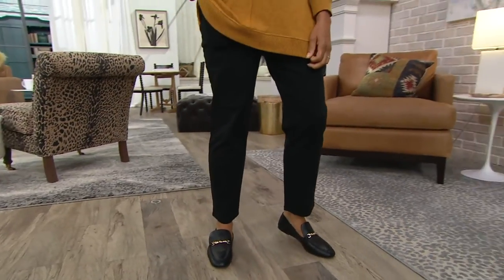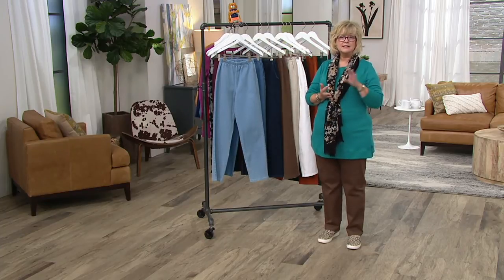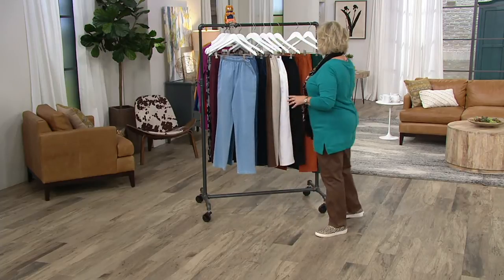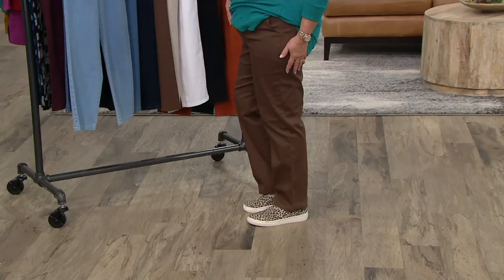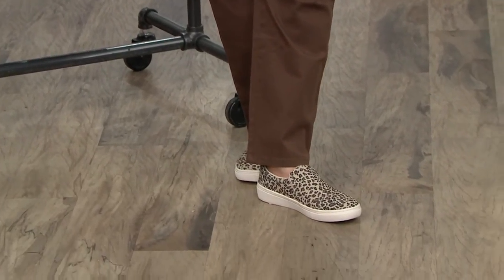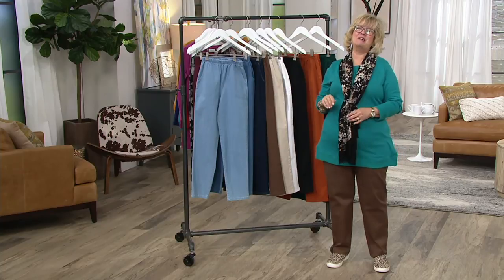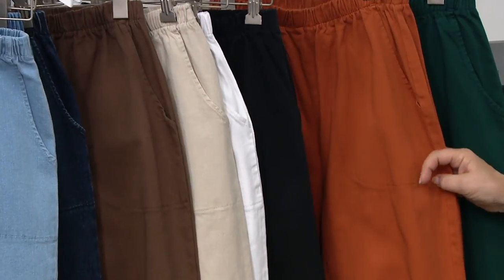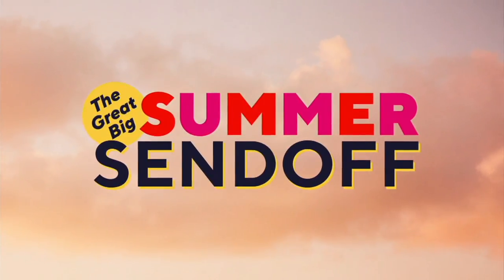Denim & Co. Original Waist Stretch Pants with Side Pockets on QVC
Denim & Co. Original Waist Stretch Pants with Side Pockets